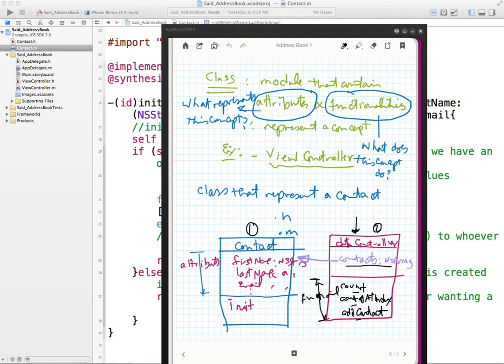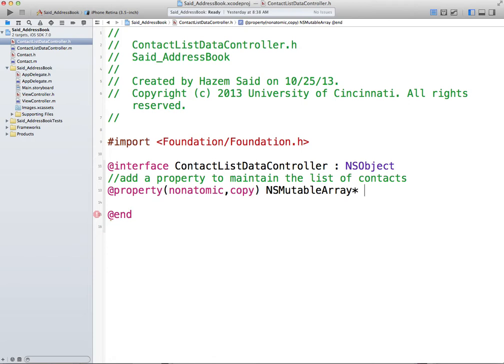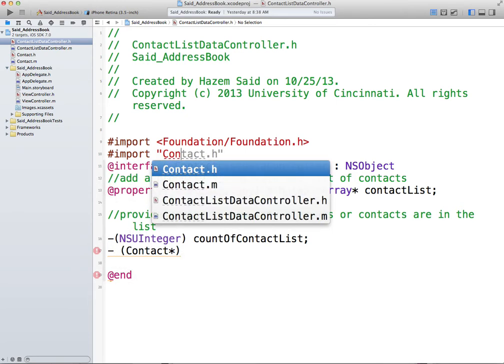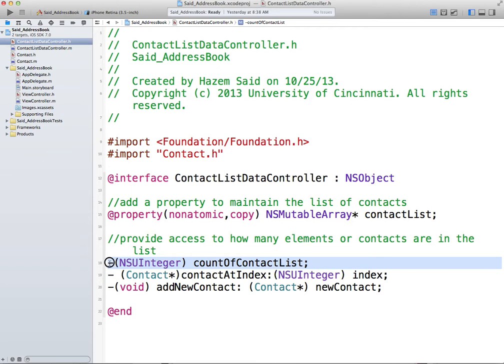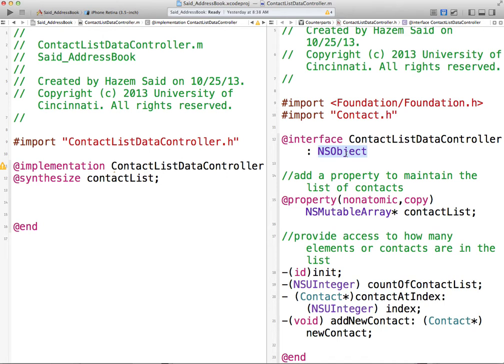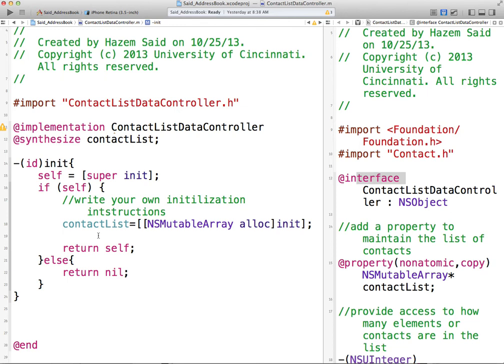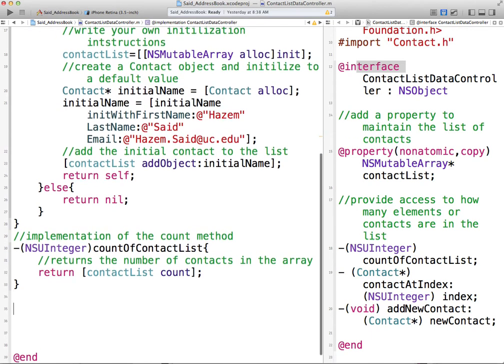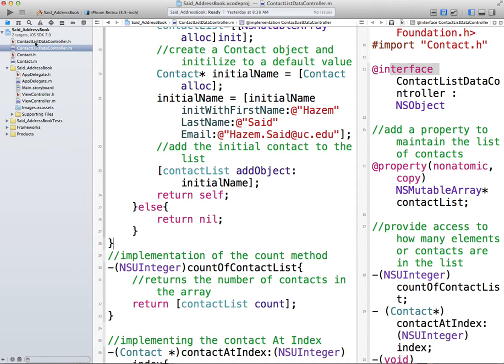IT1045C Module5 AddressBook 3/7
implement the contact list data controller class. Introduce NSMutableArray and overriding the init method of the NSObject class